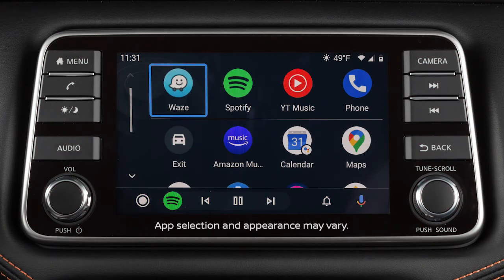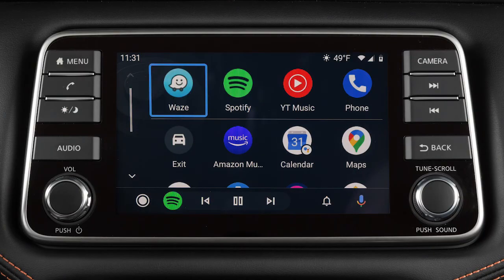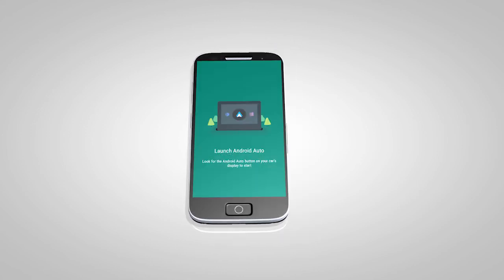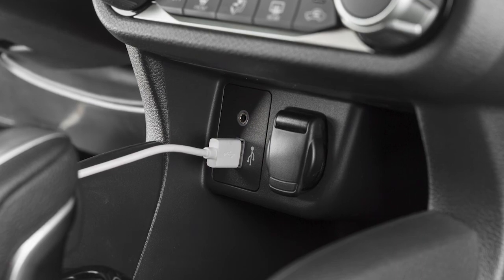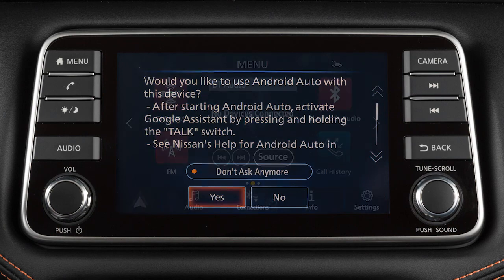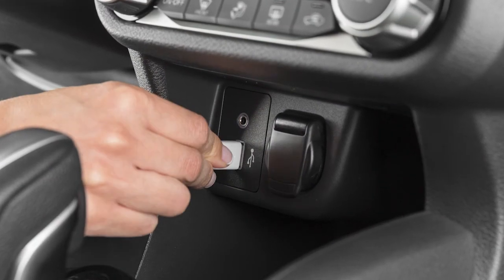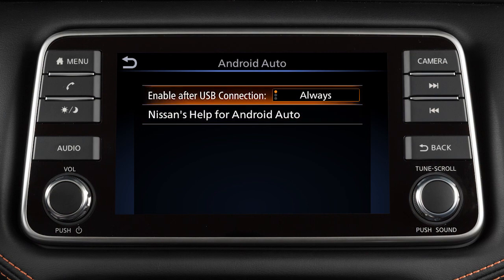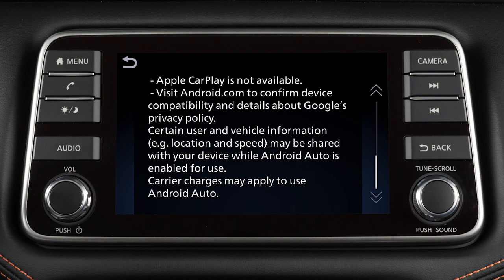2022 Nissan Versa - Android Auto™ (if so equipped)